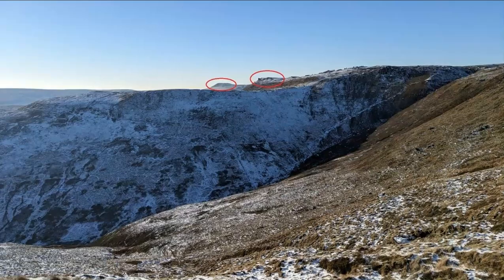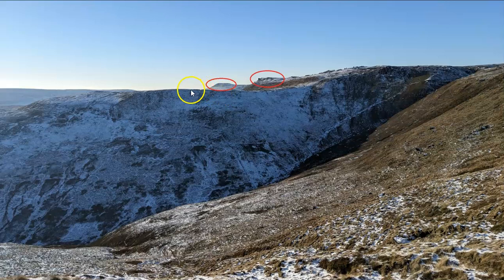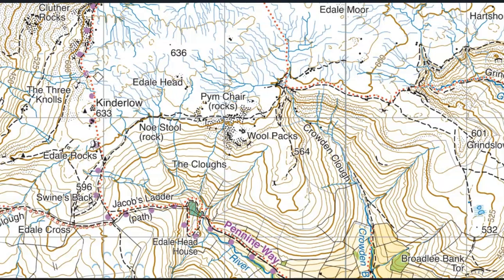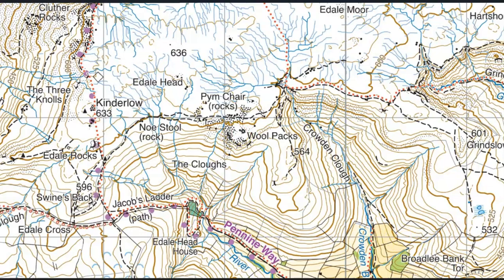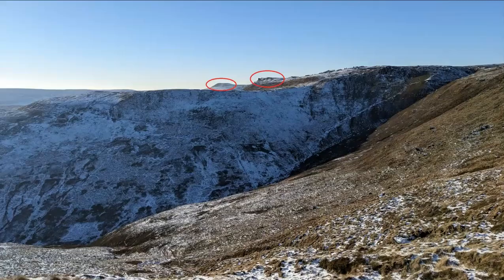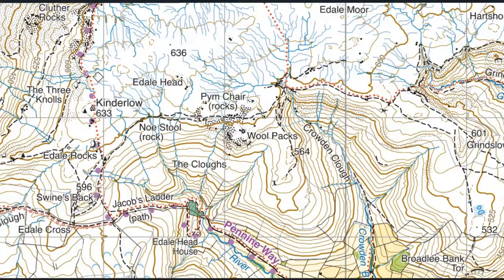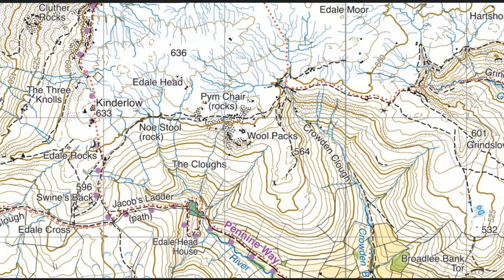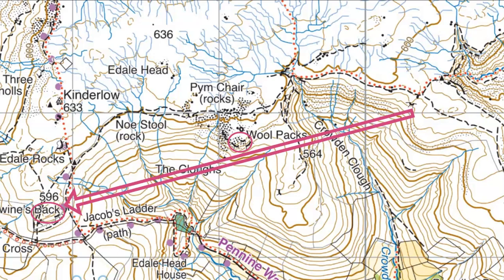Navigation Task 236 Identify the features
Another beautiful winter day in the Peak District.

Compare map and photo to identify the two features circled and the point from where the photo was taken.

Map extract from the Harvey Maps Superwalker 1:25,000 Dark Peak used with licensing agreement